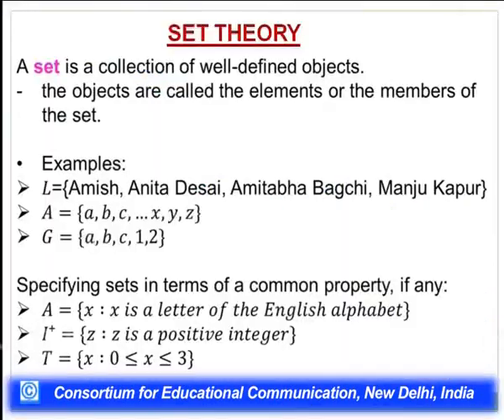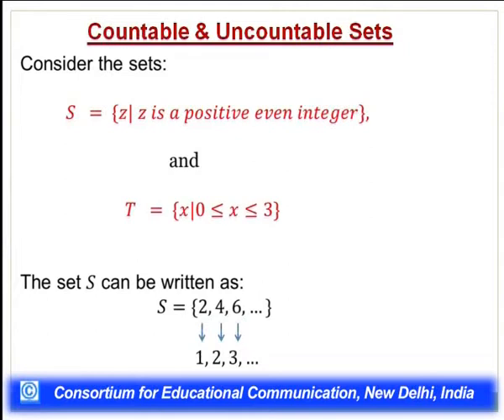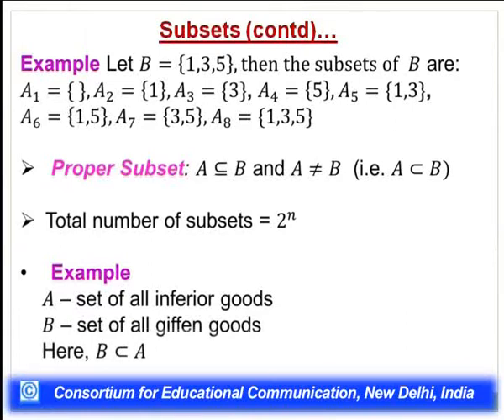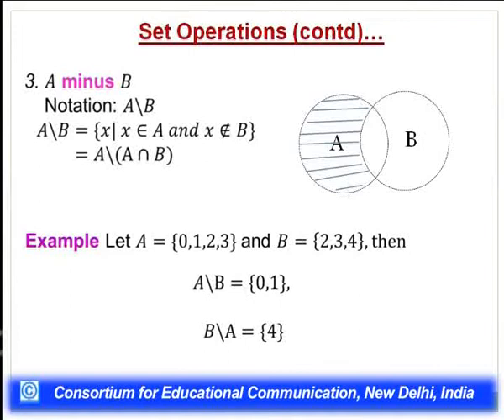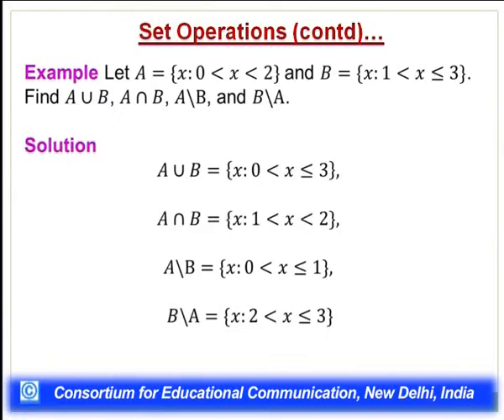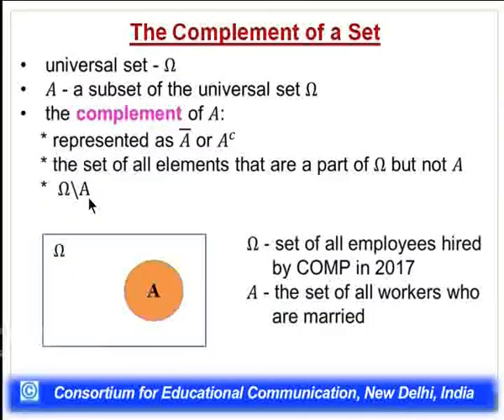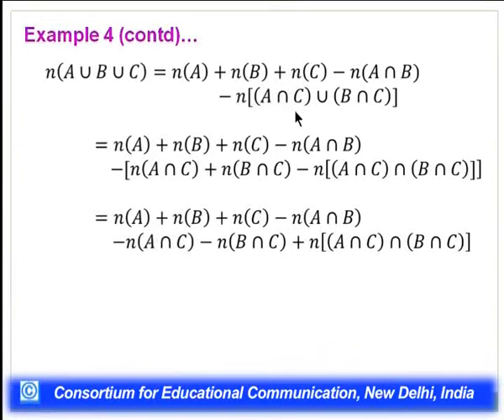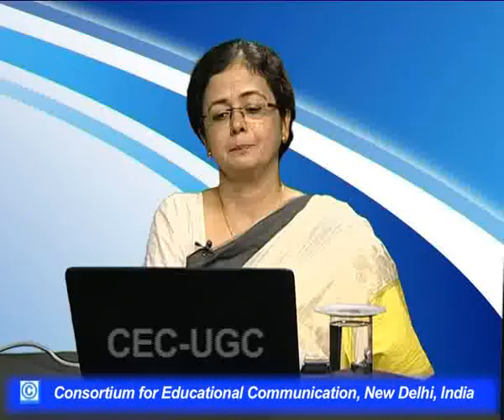Mathematical Methods for Economics - Set Theory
This Lecture talks about Mathematical Methods for Economics - Set Theory